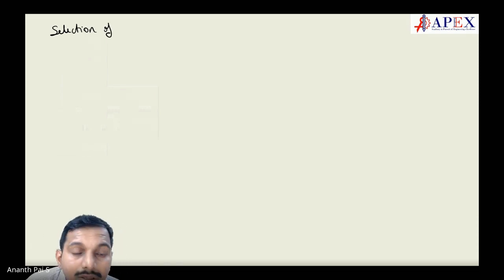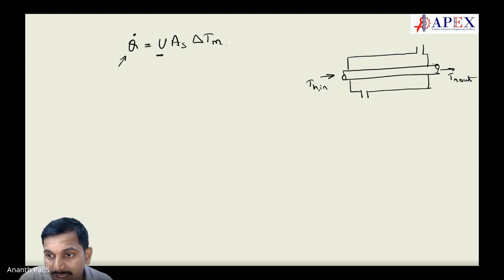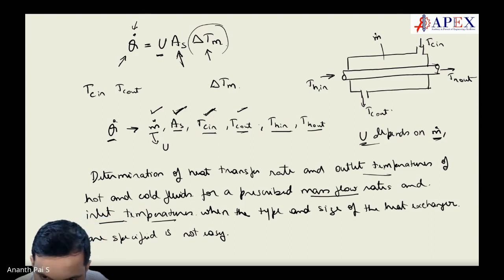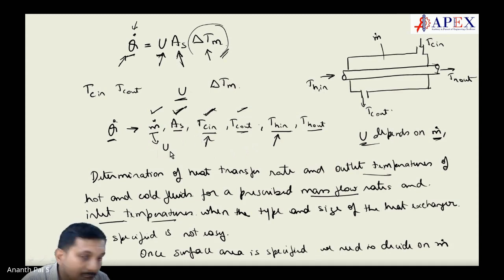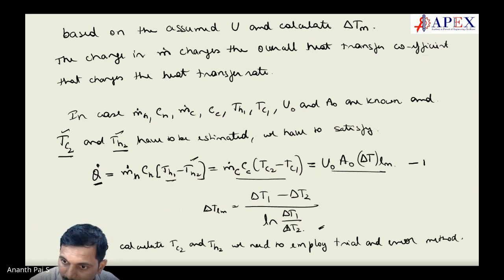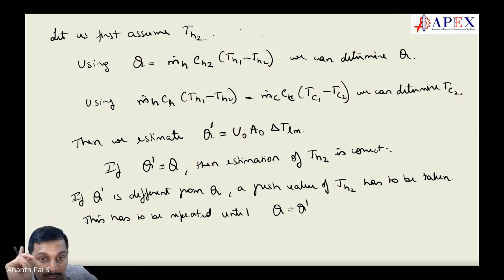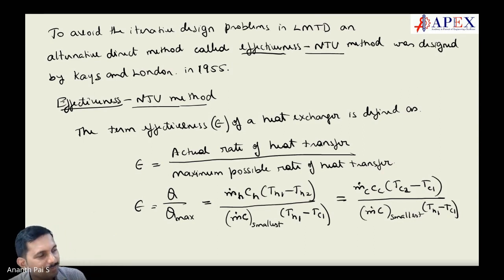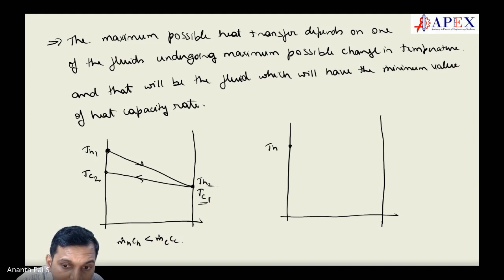Heat Transfer class 34